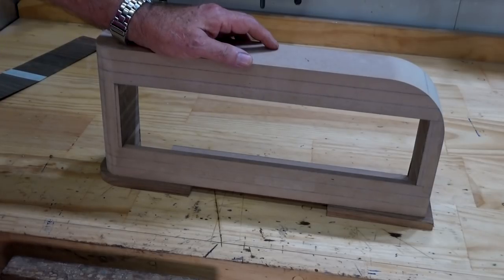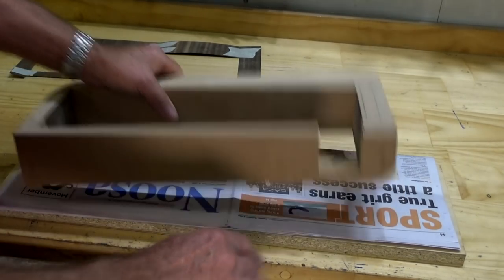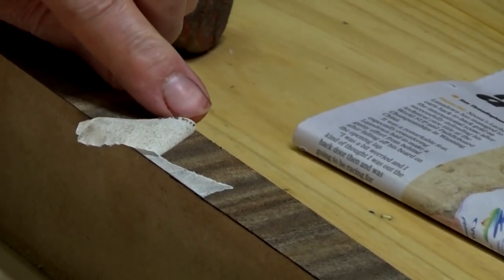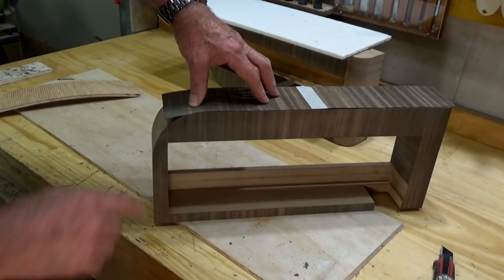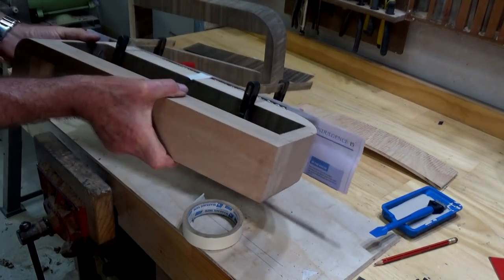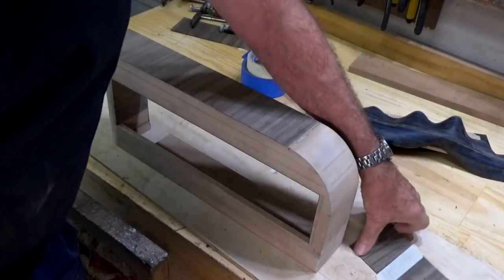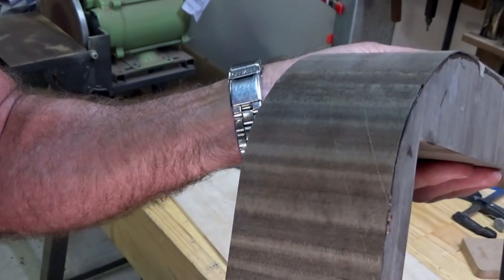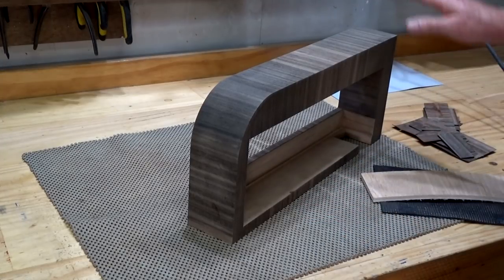Victory over Veneer - Lixie Clock Part 4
In Part 4 of the Art Deco style Lixie clock I take a look at veneering techniques for curved forms. Nothing on this job went smoothly and there were several false starts and failures but I got there in the end. Check out what not to do and then see how you might get resourceful and learn from your mistakes.